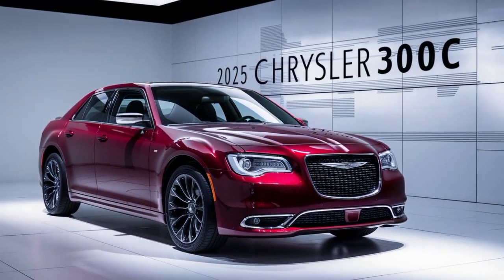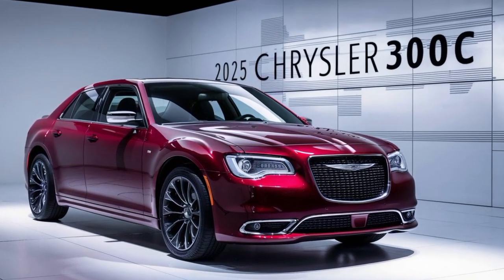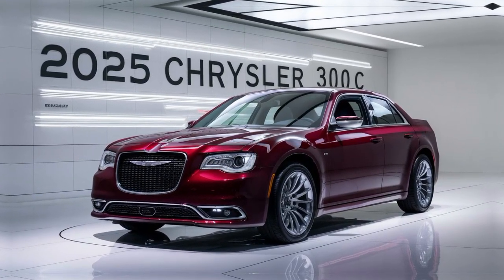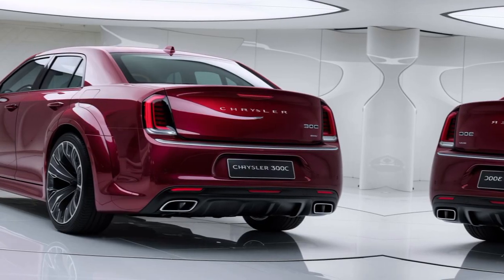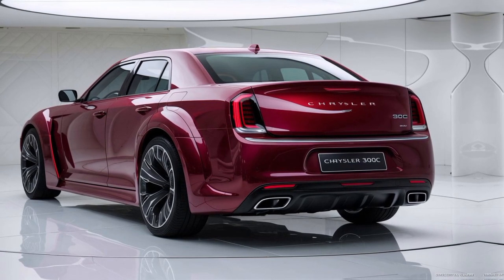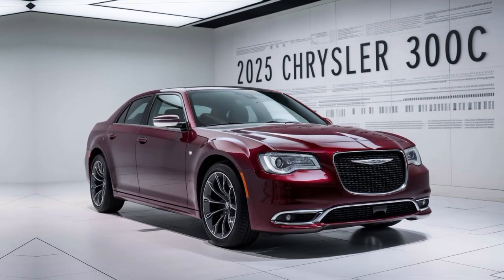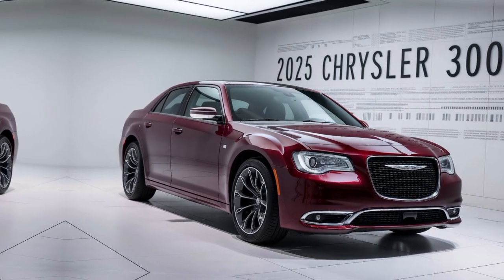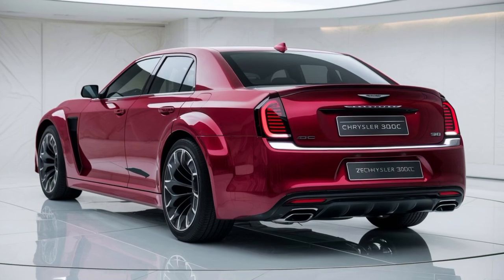Is the 2025 Chrysler 300C the Ultimate American Luxury Car? | Full Review & Test Drive!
Get ready for a jaw-dropping ride as we take a deep dive into the all-new 2025 Chrysler 300C! With its bold new design, enhanced power, and luxury features that rival the best in the market, is this the greatest American sedan yet? In this video, we’ll reveal its hidden features, talk performance, and take it on a high-speed test drive that will leave you stunned! Watch until the end to find out if the 300C is worth the hype. Spoiler: You won’t believe what Chrysler did this time!

Top 10 Related Titles:

1. 2025 Chrysler 300C: First Look at the Stunning New Sedan!

2. Chrysler's Comeback? 2025 300C Redefines Luxury!

3. 2025 Chrysler 300C vs Cadillac CT5: Which Sedan Reigns Supreme?

4. Chrysler 300C 2025 Review: Best Features, Interior & Performance!

5. How the 2025 Chrysler 300C Surpasses All Expectations!

6. Top 5 Reasons the 2025 Chrysler 300C Will Dominate the Roads!

7. 2025 Chrysler 300C: Is This the Future of American Muscle Sedans?

8. Chrysler 300C 2025 Interior Tour: Next-Level Luxury Revealed!

9. 2025 Chrysler 300C – Why Everyone's Talking About This New Release!

10. Chrysler 300C 2025: Is It the Best Luxury Sedan of the Year?